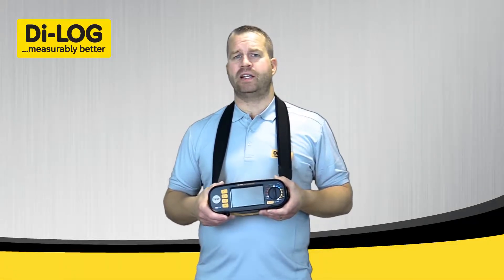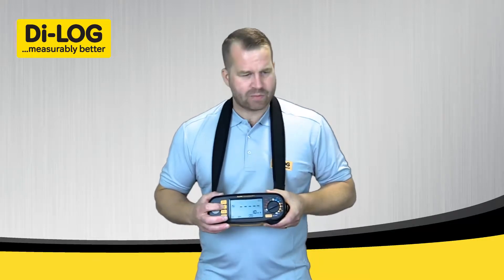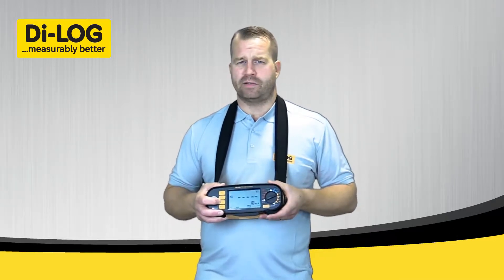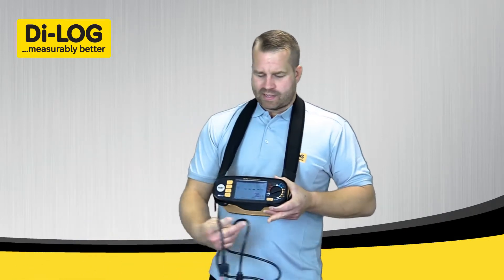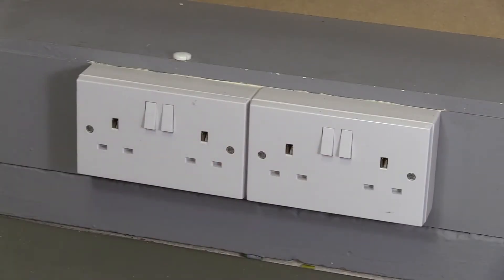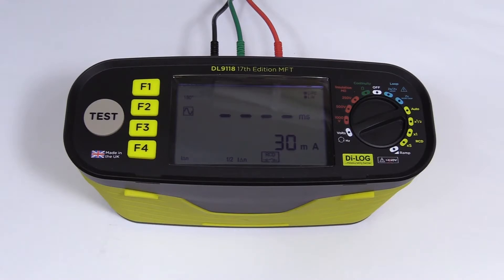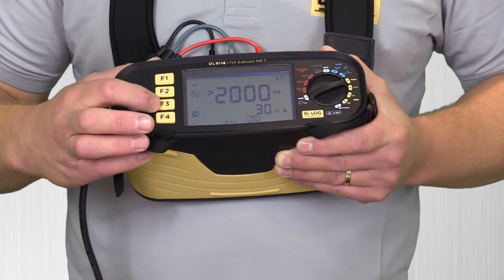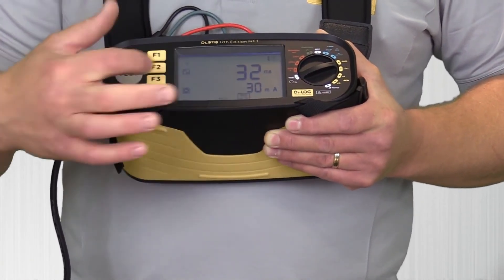How to perform an Auto RCD Rest Sequence on an MFT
How to perform an Auto RCD Test Sequence on a DL9118 Installation Tester.  The Instrument will compile all the results once the sequence has finished displaying all results individually.